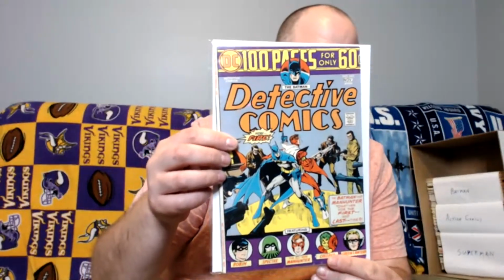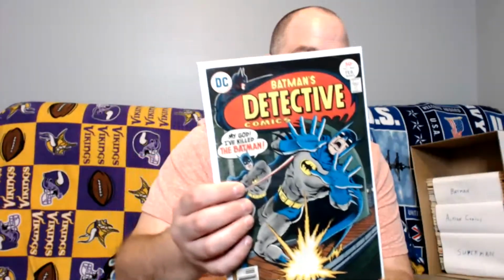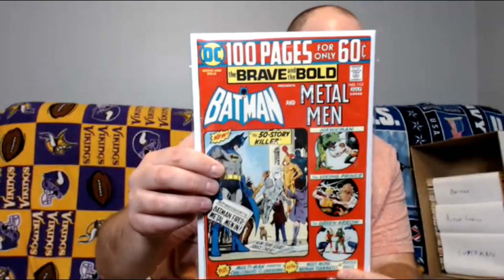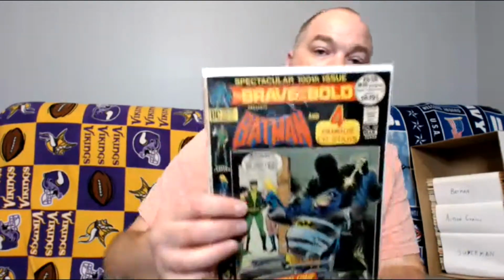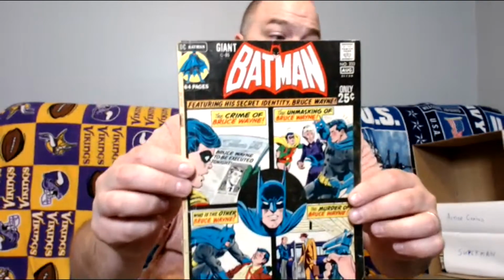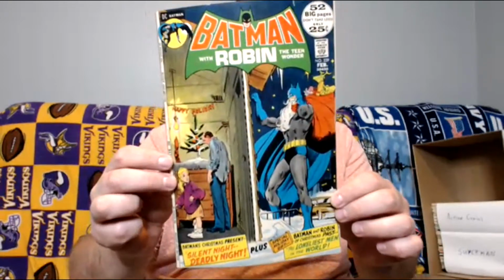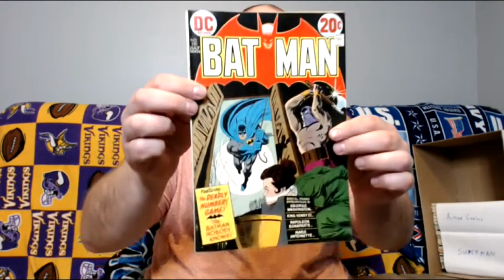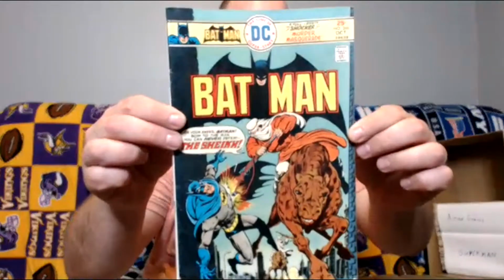Vintage Comic Book Haul Part 2 Father-In-Law Basement Discovery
I work my way through the Detective Comics and Batman section of my Father-In-Laws comic collection.